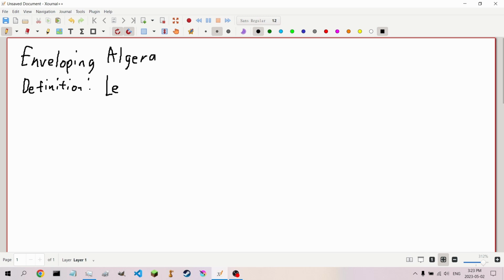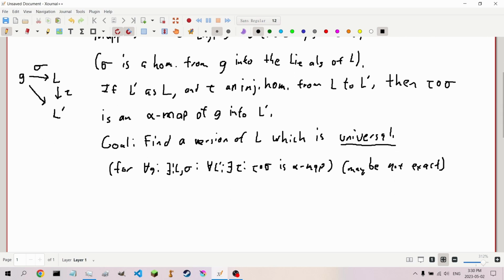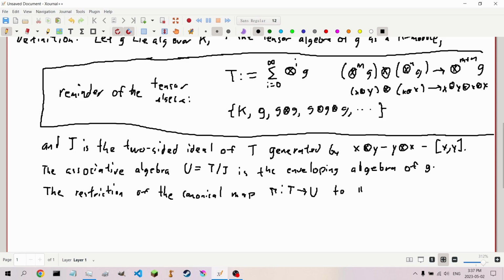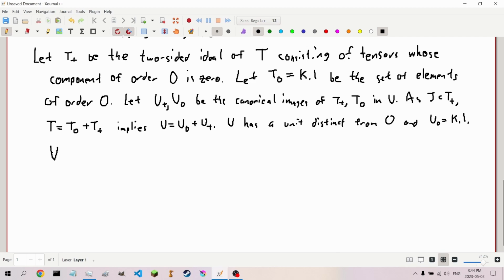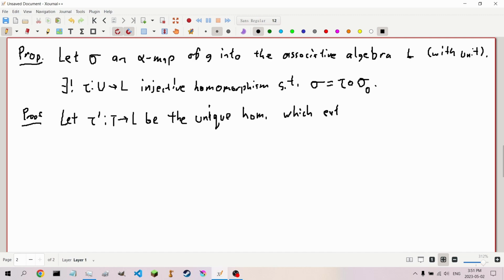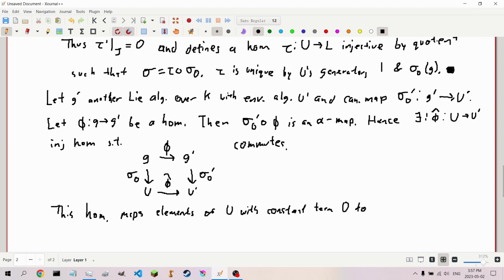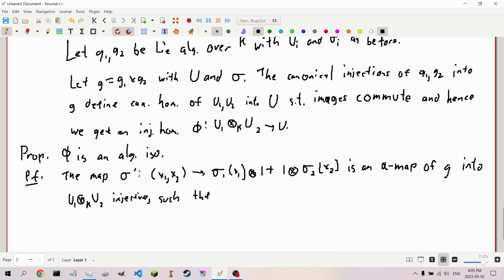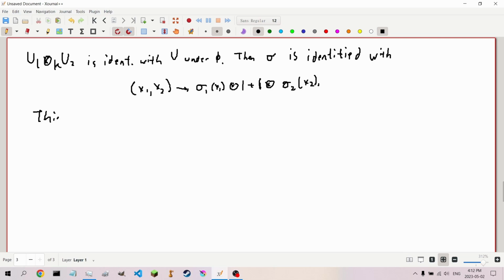enveloping algebra (intro) - lie theory #8